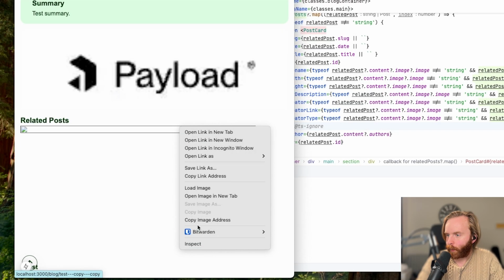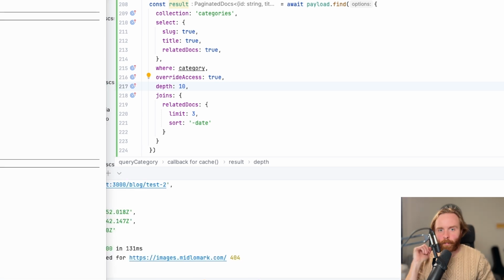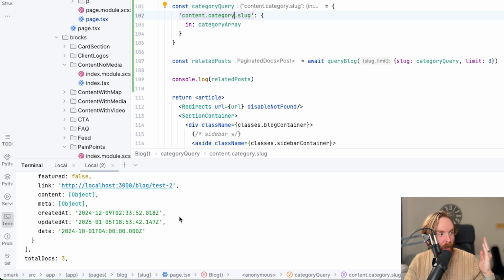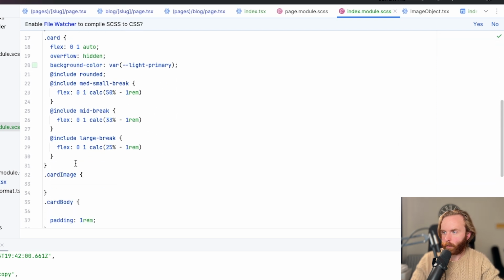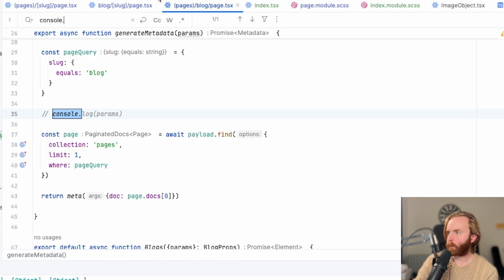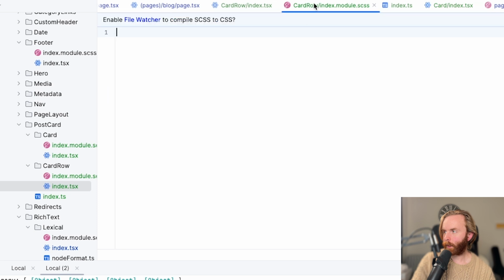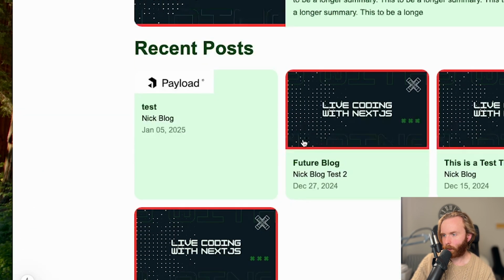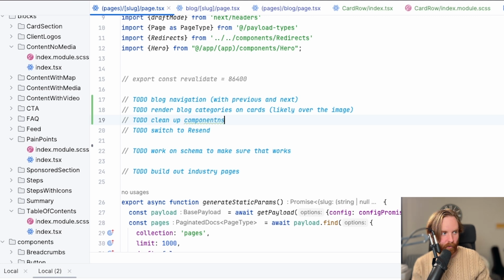Getting on the Right Track with Queries [LIVE CODING WITH PAYLOAD CMS & NEXTJS]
Learn to build full-stack apps with Payload Reminder, this is not a step-by-step tutorial; it’s a live-coding and debugging session. PLEASE do not follow this video step-by-step. Here's a link to the repo

In this live-coding session, I walk through a real-time debugging session where I troubleshoot issues with related posts, image loading, query depth, and component structuring in a Next.js/Payload CMS blog.

In this video:
- Fixing missing images in Next.js blog posts
- Understanding query depth and why it affects your API responses
- Debugging background color and layout issues

Have questions or suggestions? Leave a comment; I’d love to hear from you!

Chapters:
00:00 - Troubleshooting Images Not Showing
02:15 - Finally Getting on the Right Track for Querying Related Documents
04:35 - Styling the Related Docs Cards
10:10 - Tidying Up Post Information, Like Author and Date
12:10 - Adding One More Related Doc